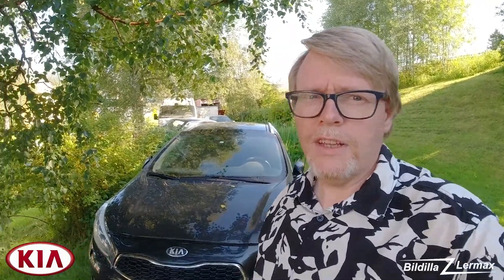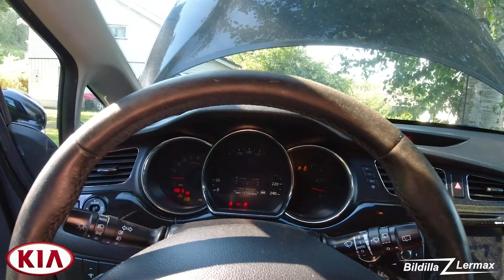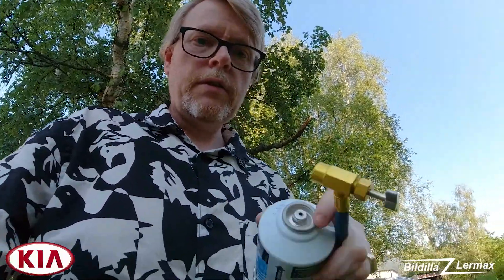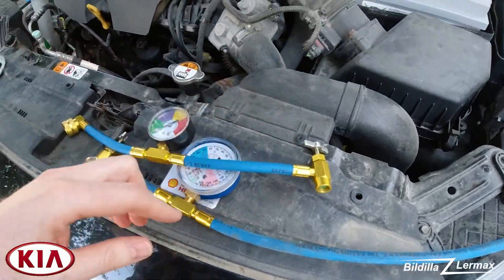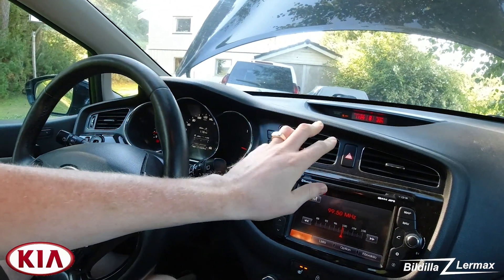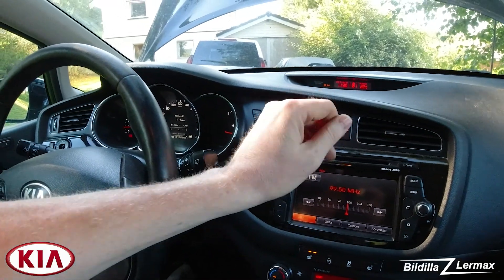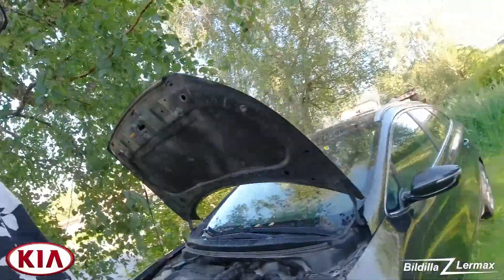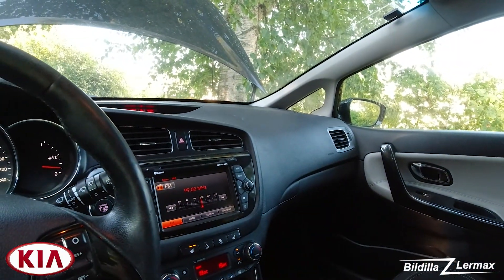DIY / How to recharge your cars AC systeme - Fill AC on cars - KIA Cee`d - Bildilla Magasin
DIY / How to:
Recharge your cars AC systeme
Fill AC on cars
KIA Cee`d mkII
Bildilla Magasin

This is the 4th car I fill up AC on, the last few weeks. And it is actually much easier than one would hope for!

Most people can do this themselves! And there is a lot of money to be saved on it, especially here in Norway, where we pay a LOT for the work!

AC system on most cars to day: R-134a

Dette er den 4. bilen jeg fyller opp AC på, de siste ukene. Og det er faktisk mye enklere en man skulle håpe på!

Dette kan de fleste gjøre selv! Og det er mye penger å spare på det, spesielt her i Norge, hvor vi betaler MYE for arbeidet!

De fleste biler benytter R-134a i dag. Men sjekk bilen din før du kjøper gass boks!

The videos are made by an untrained mechanic! All the videos are therefore to be regarded as my own experiences, and no conclusion. The videos show what I have done, and the result does not always have to be as desired. Sometimes things go directly wrong, and then I try to find out what went wrong, and try to set a better example so that others will not have to make the same mistake as me.
The videos were filmed by myself, and it may have been unknowingly missing to include ALL the details. I try my best to find out what I do and what I find out. But getting cameras in the right places is not always easy!
Very important!!! Do not take any chances with safety, neither your own nor anyone else's! Never work under a car, without and double security. Things can happen, so you must always have extra safety in case something should break or overturn, etc.
Working on cars poses a danger no matter what. So be aware, and if you do not feel 100% sure of the result, rather ask others to help you or double check what you have done, before you expose yourself and others to danger!